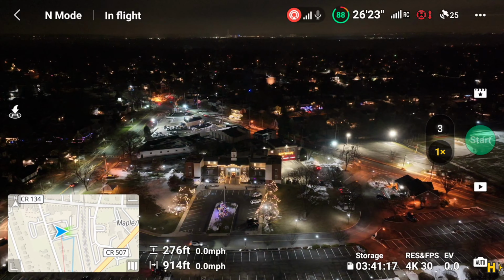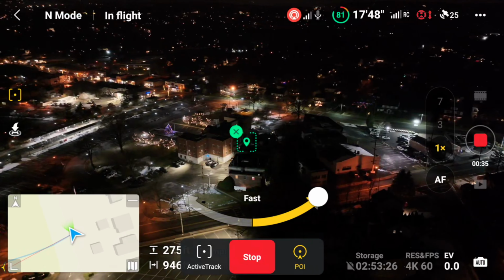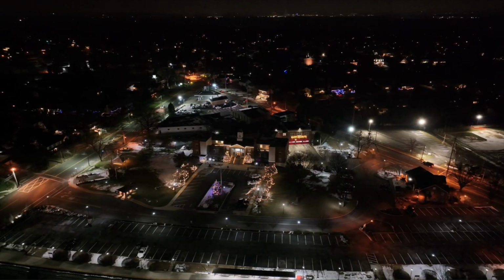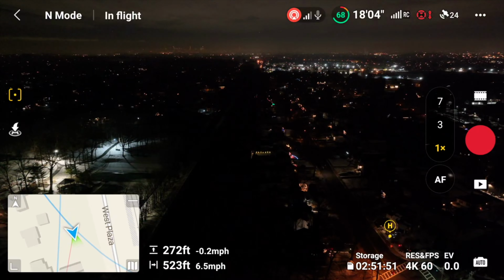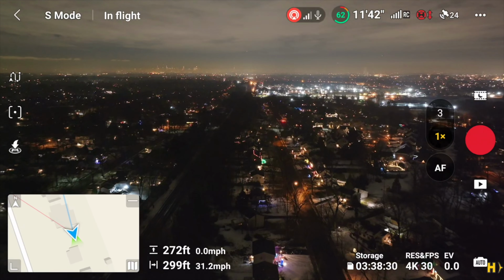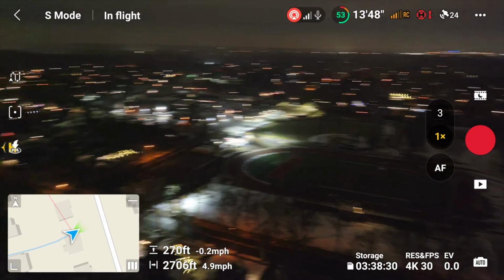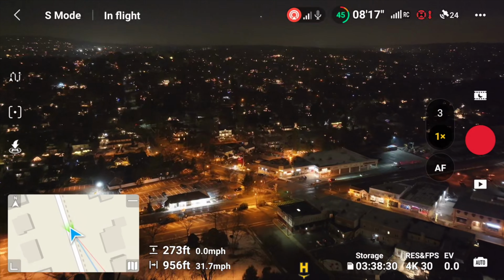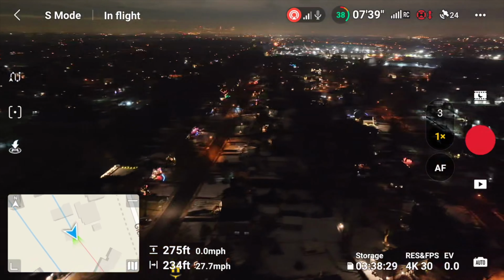How to do the POI Effect - POI effect at night - dji quickshots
Mavic 3 Pro POI effect. How to do the POI effect, DJI quickshots